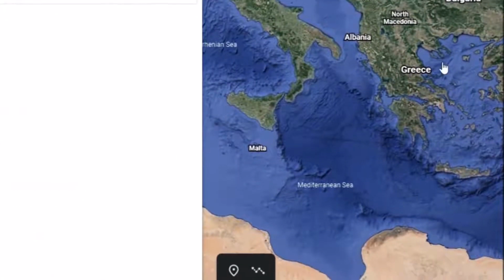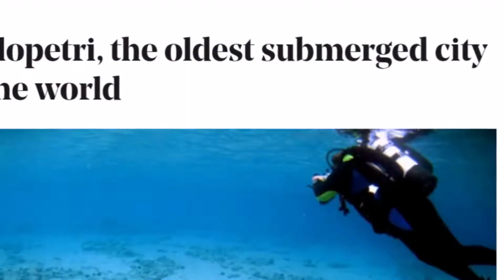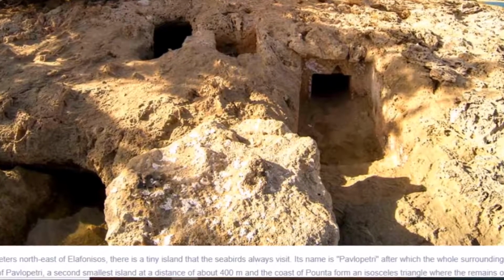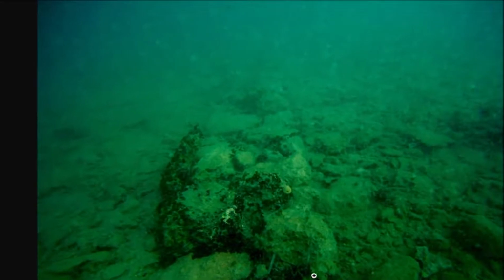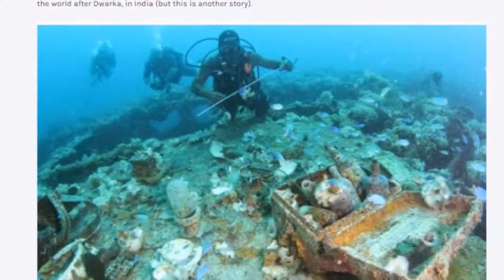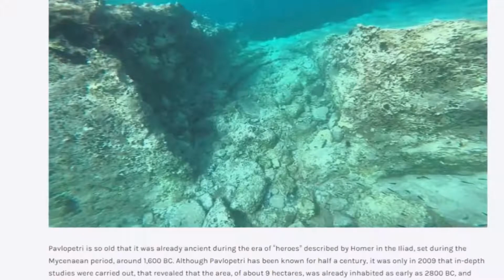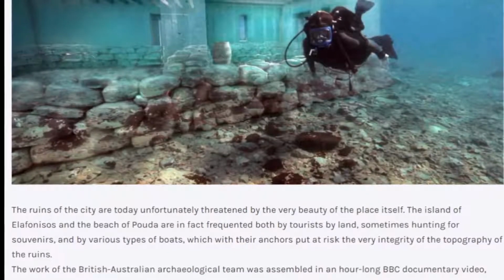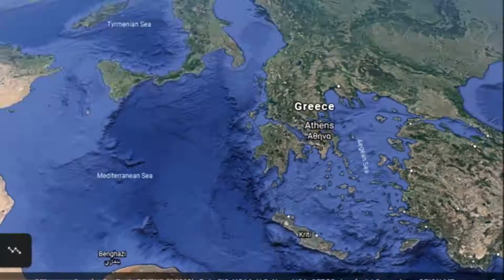Paulo petrit ciudad griega perdida